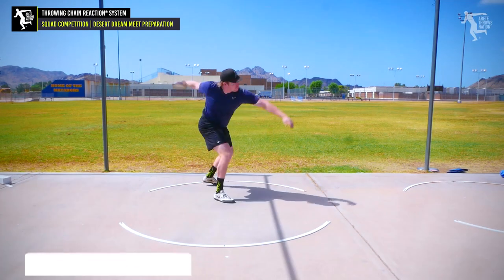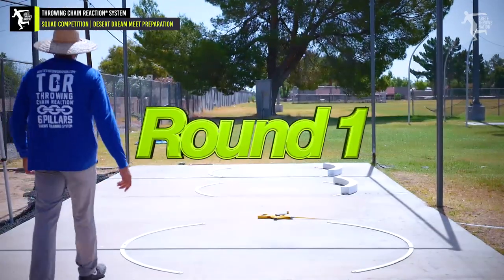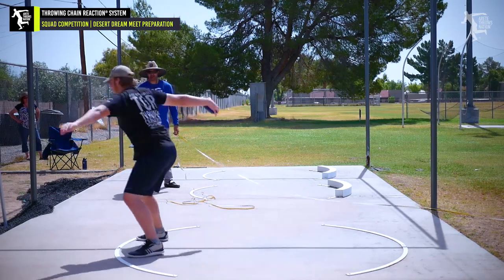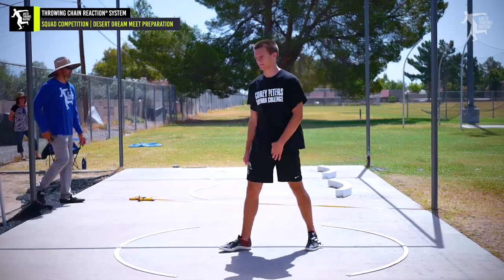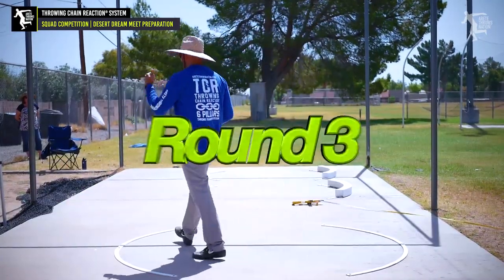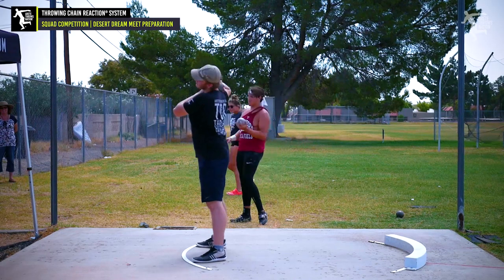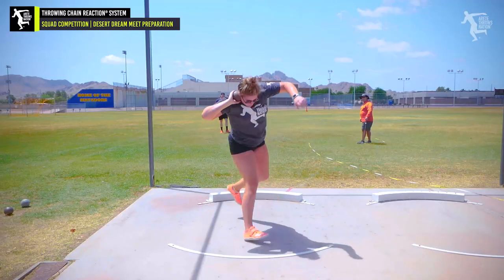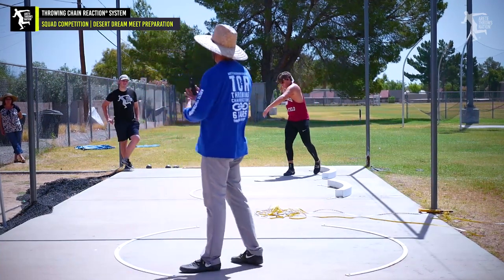How To Do A Shot Put & Discus Mock Competition Practice- Track and Field Meet Prep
Getting ready for shot put & Discus competition is a big mental shift, especially with 3 months between meets.  Mock competitions are a powerful way to get ready and crush your competition.

We busted out the tape and set up a mock comp to bust the rust. Those that throw more often did better. it's how things work and here's how it went.